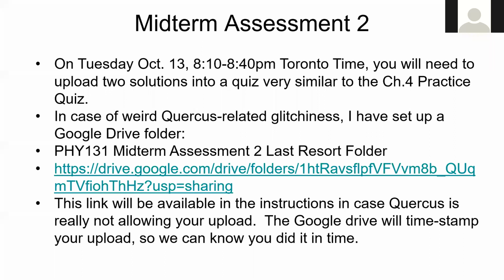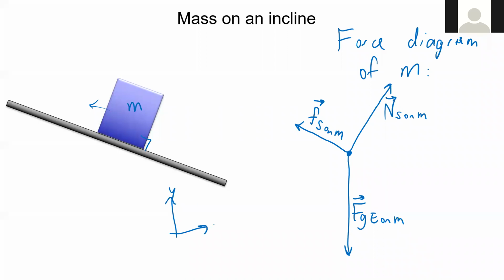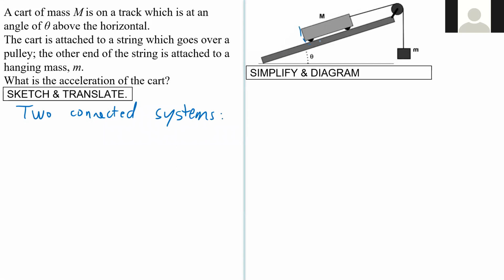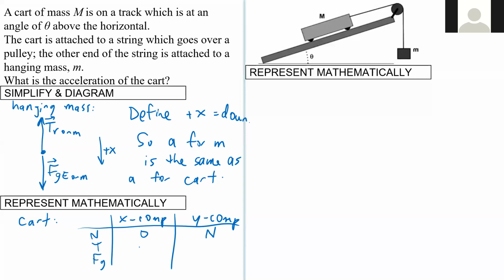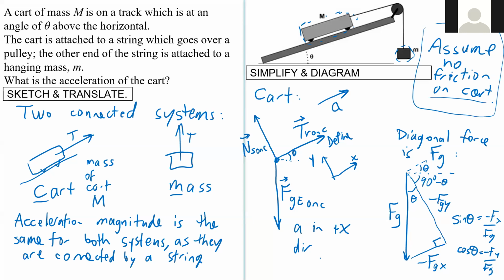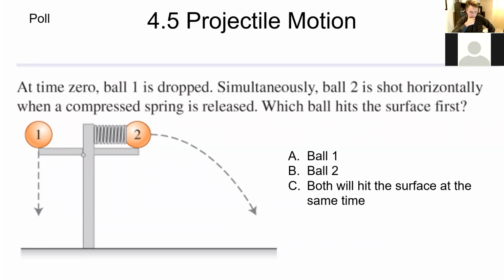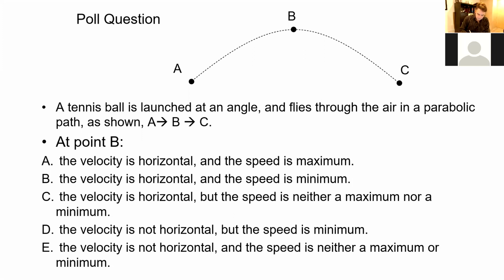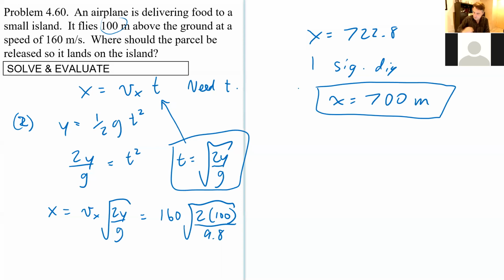PHY131H1F Fall 2020 Class 11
Jason Harlow
Physics Department, University of Toronto
PHY131H1F, Oct. 5, 2020
Class 11 - Chapter 4 problems, projectile motion